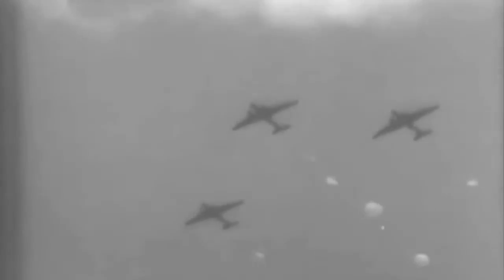War Dept Film Bulletin 32: SS Dixie, Pigeons, Paratroops, Arsenal (full)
Freely downloadable at the Internet Archive, where I first uploaded it: Archive.org.
Title Cards: Soldier-Stevedores Train On QMs S.S. Dixie
Pvt. Pigeon, U.S. Army
Toughening Up Our Parachutists
Latin-American Officers Visit Edgewood Arsenal 1942
National Archives description: "Part 1, quartermasters practice cargo handling on a dummy ship at Ft. Dixon, N.J. Part 2 demonstrates at Ft. Monmouth, N.J., how messages are prepared and sent by carrier pigeons. Part 3 shows paratroop training at Ft. Benning, Ga. Physical training includes activities on parallel bars and narrow catwalks. Troops practice landing and perform a training jump. Part 4, Latin-American officials watch a demonstration of flamethrowers and hand grenades at Edgewood Arsenal, Md."National Archives Identifier: 24442 listed as "Soldier-Stevedores Train On QM's S.S. Dixie [ETC]"